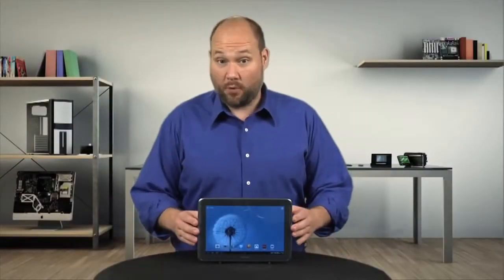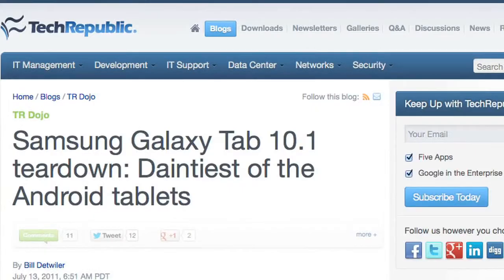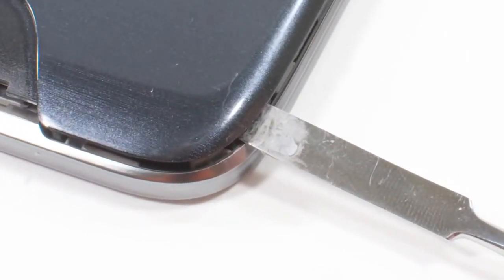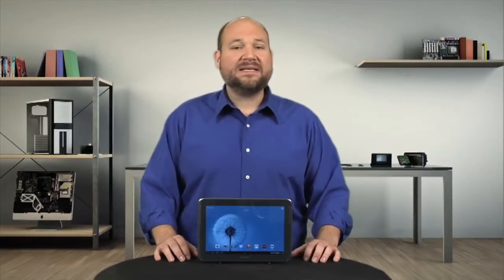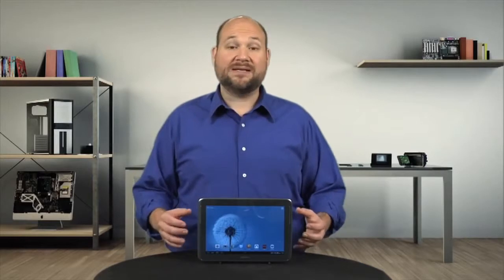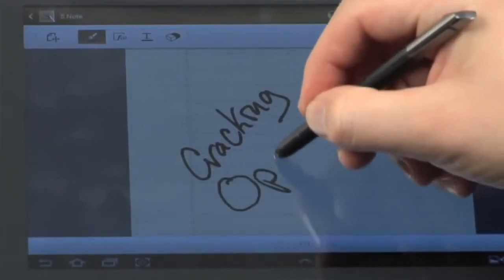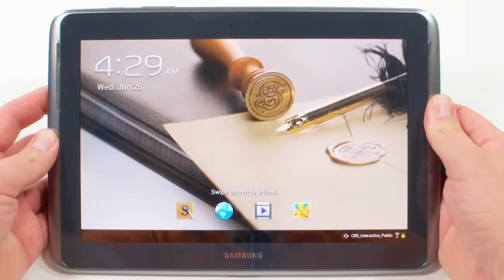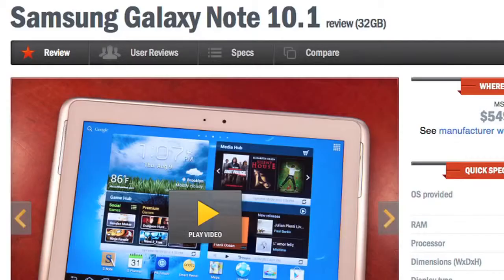Cracking Open Samsung Galaxy Note 10.1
Bill Detwiler cracks open the Samsung Galaxy Note 10.1 and shows you how its a snap to open, easy to service, and an improvement over .

Part of the Complete Installation Kit from NewPower99.com, available at

Part of the Complete Battery Replacement Kit from NewPower99.com, available at

Fully functional refurbished unit with cracked screen.